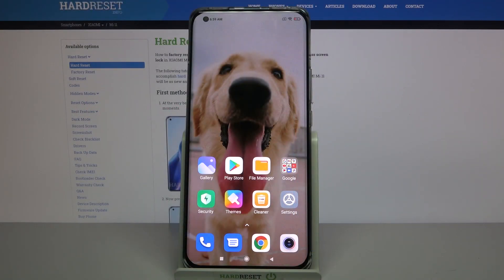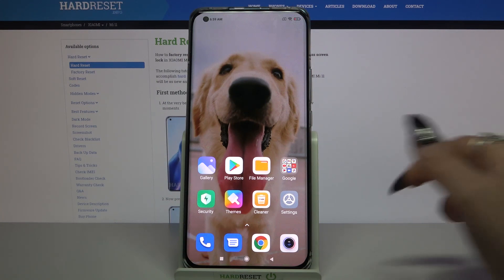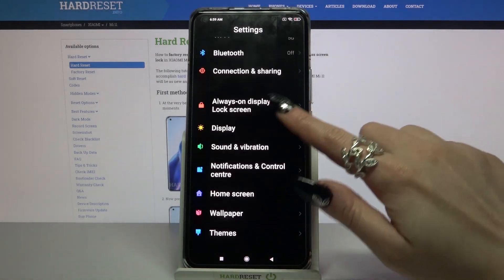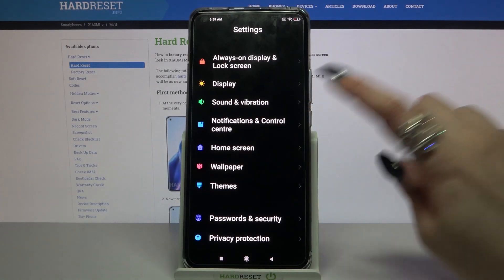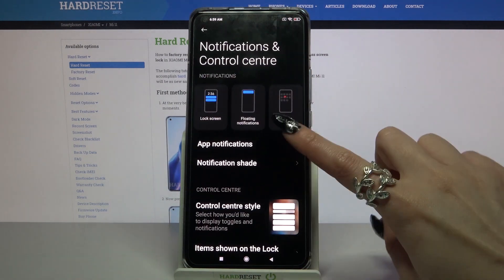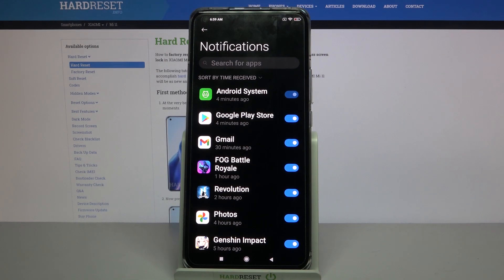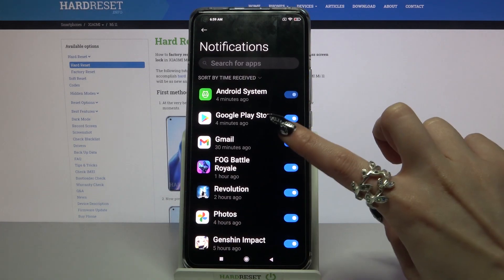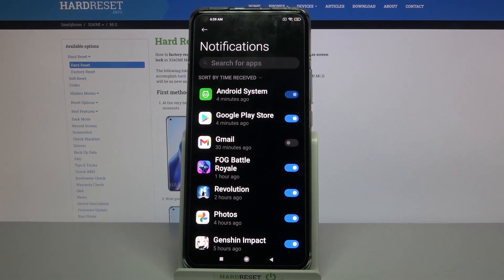How to Turn Off App Notifications in XIAOMI Mi 11 – Manage Apps Notifications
Learn more info about XIAOMI Mi 11:
If you want to learn how to manage notifications on XIAOMI Mi 11, you should open the attached tutorial and follow our instructions. We will show you where the Notification Settings in XIAOMI Mi 11 are and how to adjust them. If you have the impression that you are not receiving notifications from your favorite apps, they probably are turned off. We will show you how to enable or disable notifications for all applications in XIAOMI Mi 11. Remember that if you allow a large number of notifications to appear, your device may slow down.

How to personalize notifications in XIAOMI Mi 11? How to set up notification content in XIAOMI Mi 11? How to enable notification settings in XIAOMI Mi 11? Where to find notification settings in XIAOMI Mi 11? How to manage notification in XIAOMI Mi 11? How to customize notifications in XIAOMI Mi 11? How to disable apps notifications in XIAOMI Mi 11? How to turn off apps notifications in XIAOMI Mi 11?